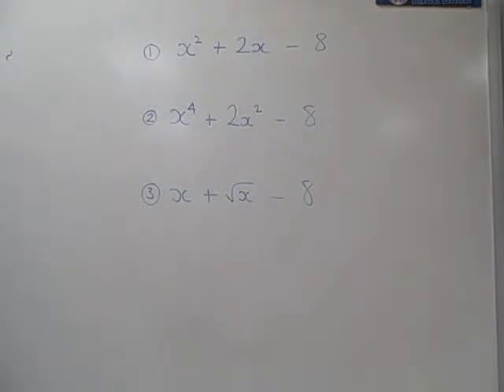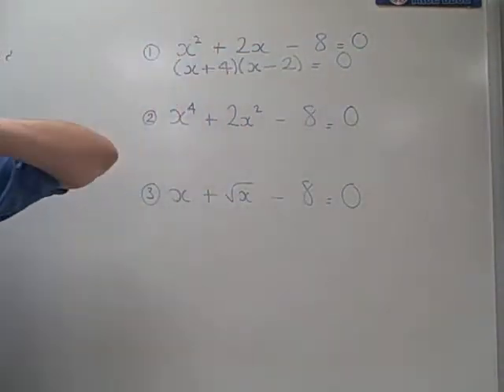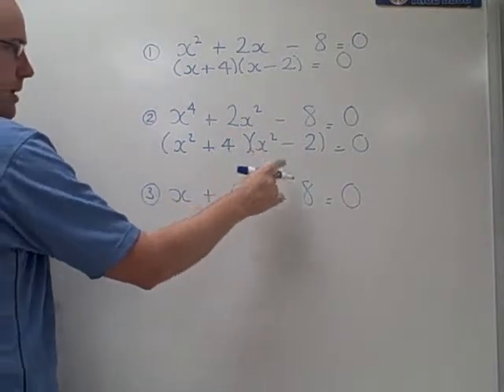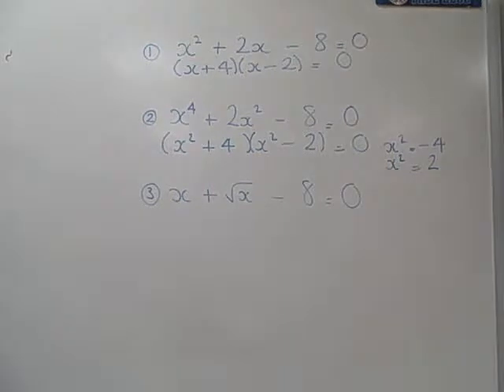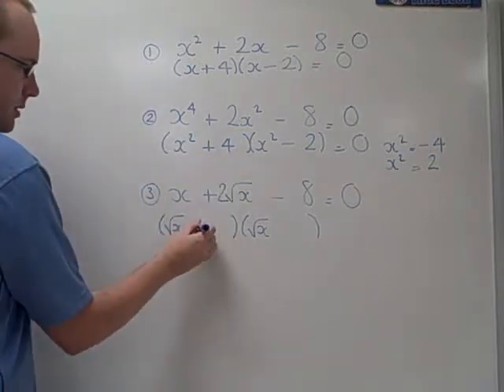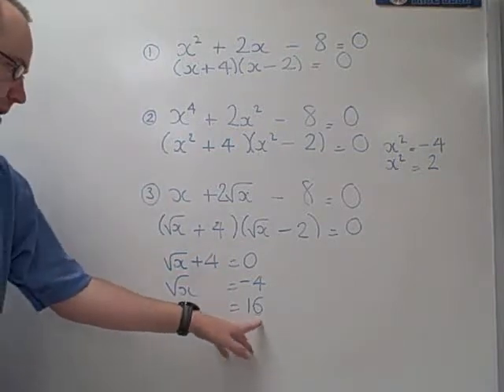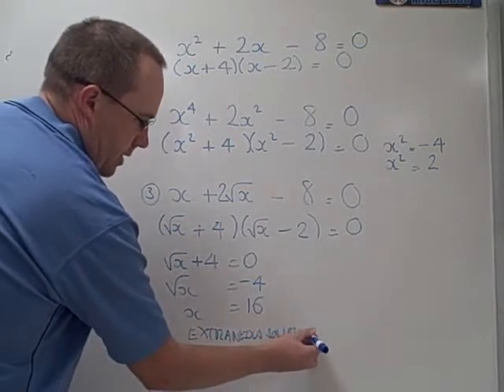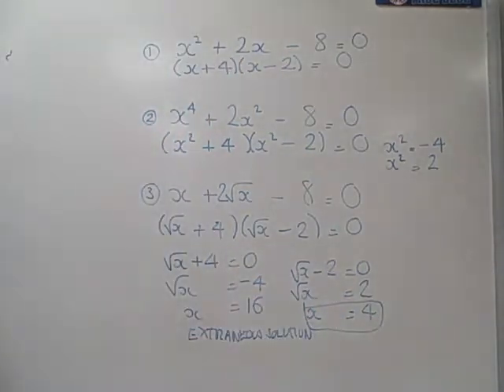Ch4 Lesson 2 #1 examples - factoring non quadratics and solving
Factoring
1) x^2 + 2x - 8 = 0
2)x^4 + 2x^2 - 8 = 0
3) x + 2 sq root x - 8 = 0